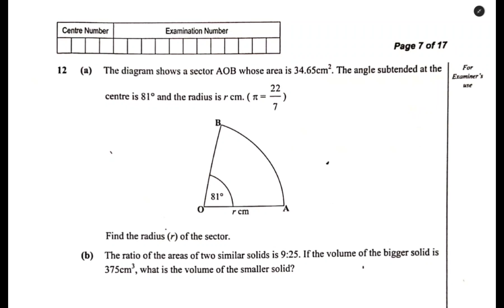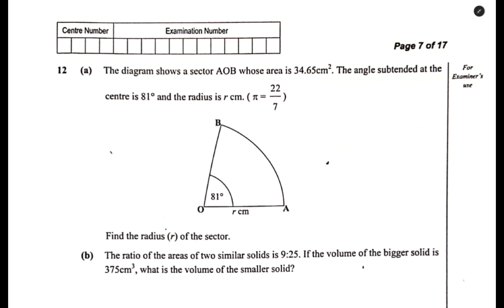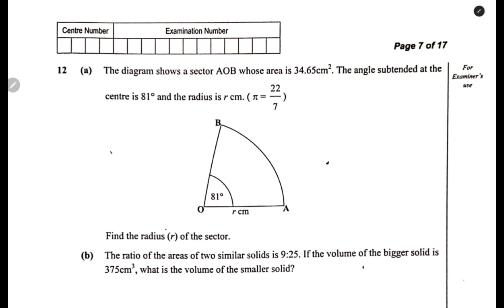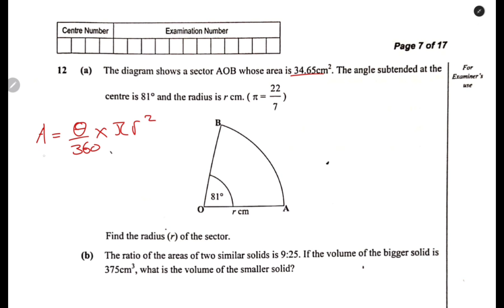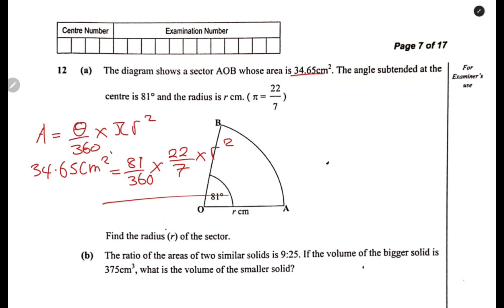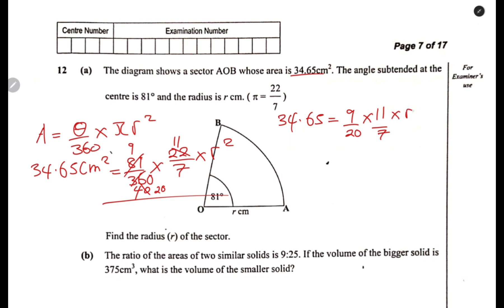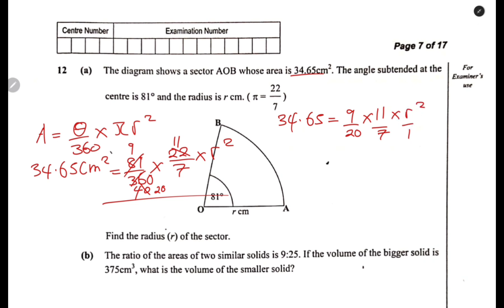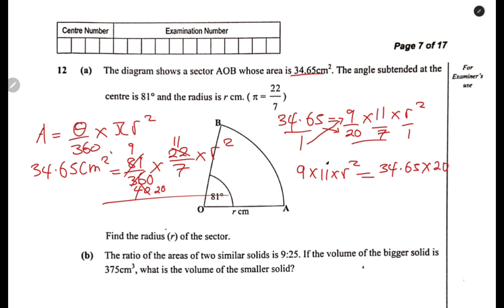2024 GCE MATH P1 || MENSURATION || simplified